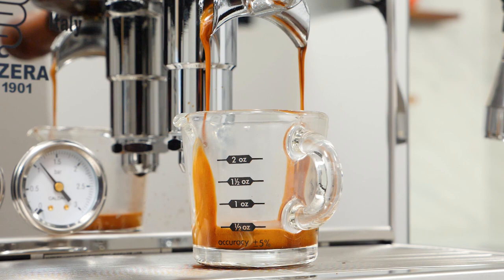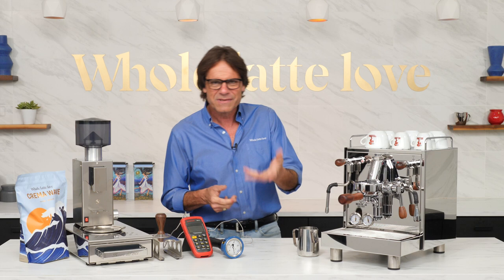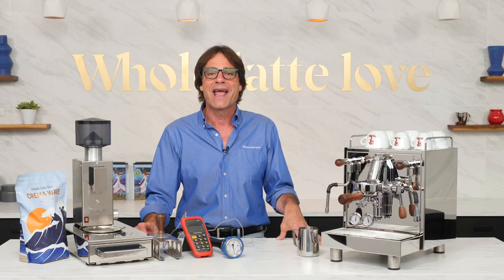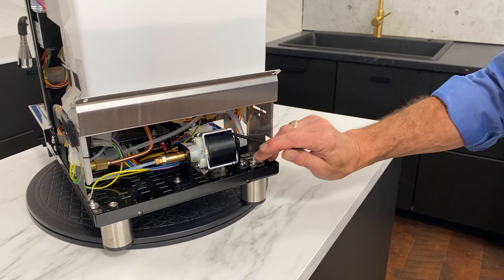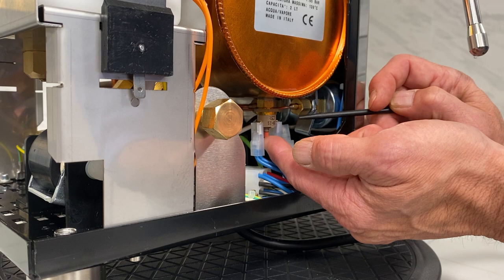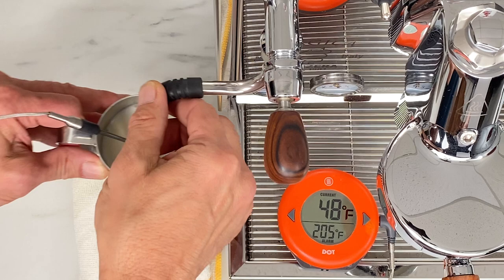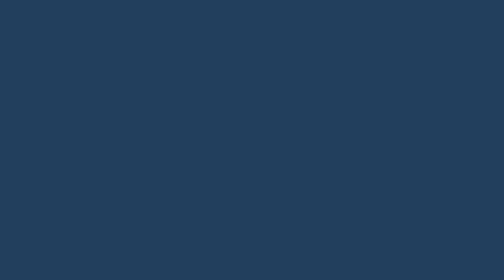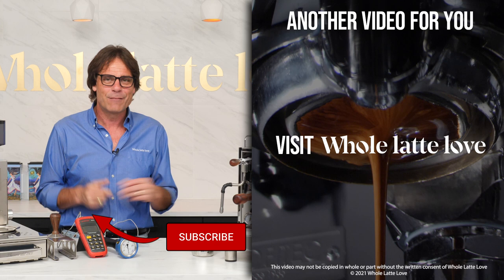Review Bezzera Magica PID Espresso Machine Inside Out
Review of the Bezzera Magic PID semi-automatic espresso machine with heat-exchange boiler. See results of brew temperature accuracy and milk frothing/steaming performance. Check out hands free frothing to latte art quality. See inside the machine and learn how to adjust brew pressure. Also covered are coordinating accessories and maintenance products.

Chapters:
00:00 Intro/Bezzera History
02:25 Basics/Operation
04:29 Internals/Brew Pressure
11:21 Frothing Tests
12:21 Brew Temp Tests
13:46 In The Box/Accessories